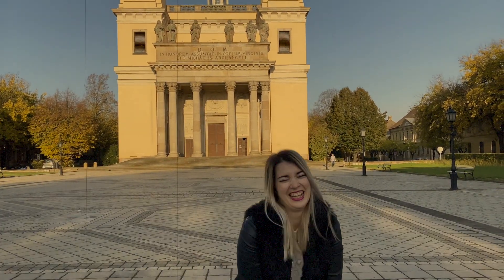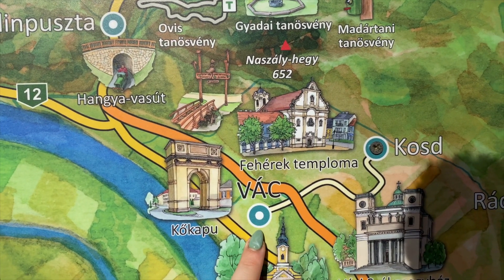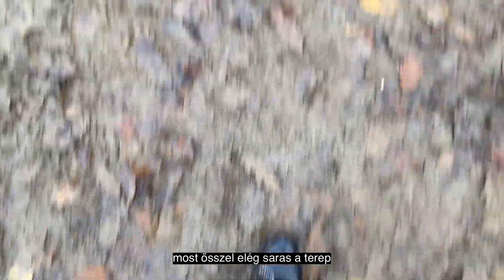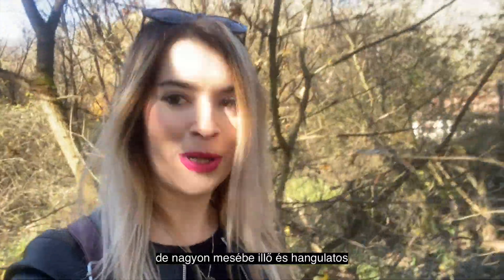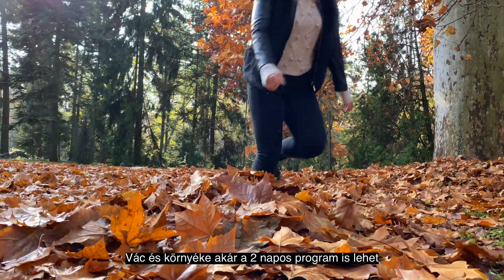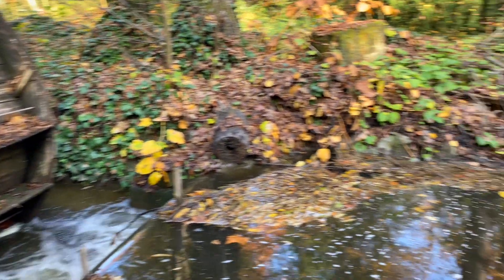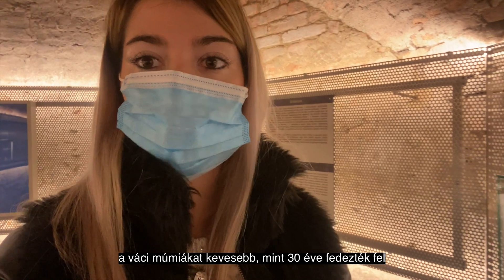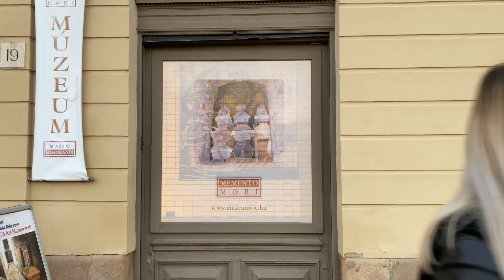MUMMIES in Hungary!! - Day trip from Budapest to Vác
Did you know that there are mummies in Hungray?? City of Vác is only an hour away from Budapest and it provides many programme options.

If you are going to spend only 1 day in the area, than I recommend to spend a half day in the city, than choose an extra programme for the other half. In the video I will show you 2 options. The botanical garden in Vácrátót is a great option in all seasons OR you can do an easy hike in Katalinpuszta. This is an adventureous road with many small surprises and it takes around 2 hours to go along the stations.

If you want more flexibility, than rent a car, but you can also travel to Vác by train.

And what about the Mummies?? They were only discovered a few years ago and everyone was very surprised as have never found mimmies before in Hungary.